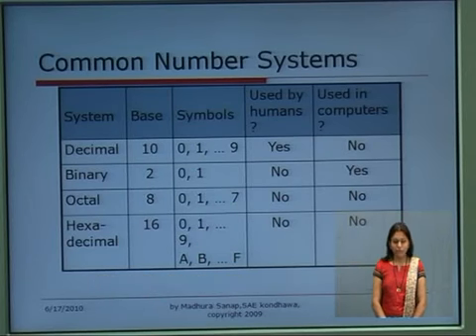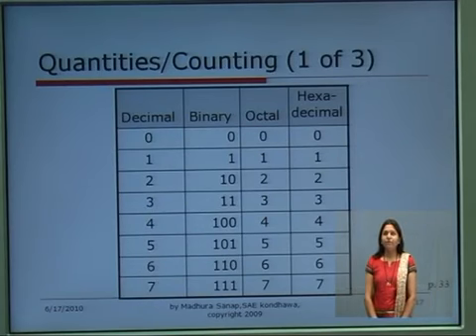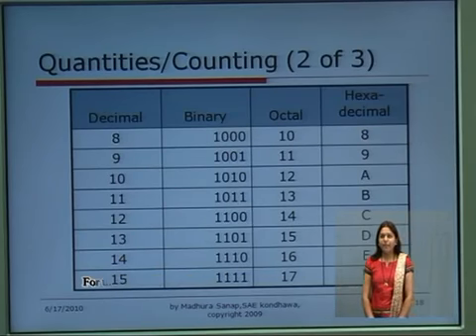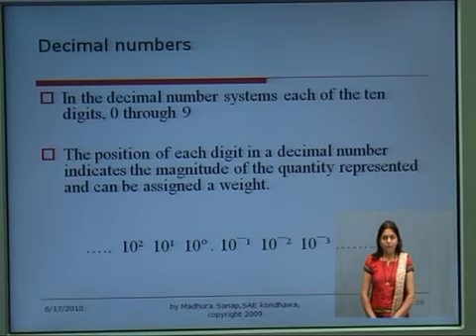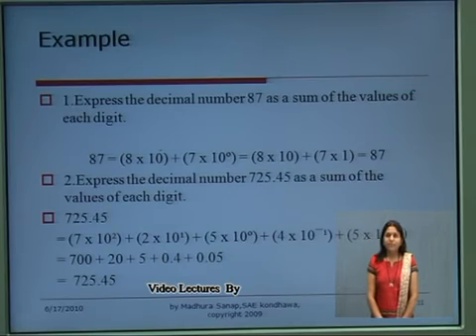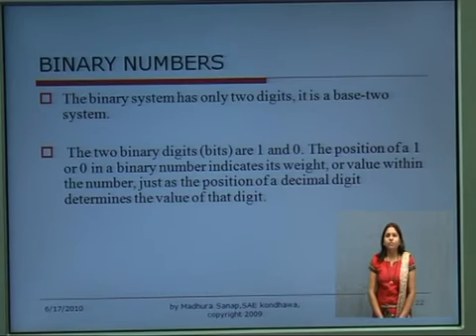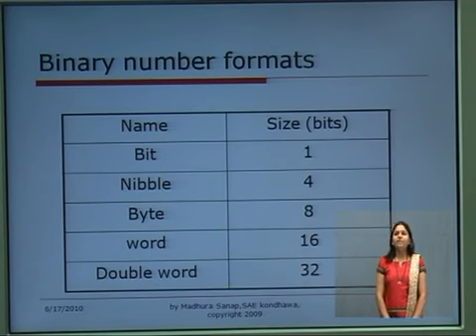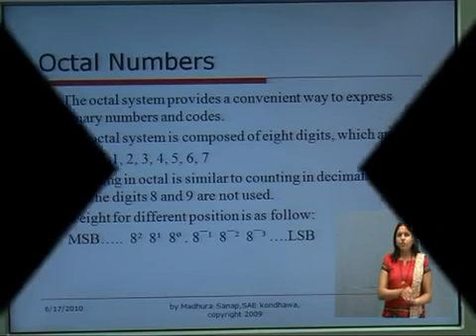SE,Comp Engg DEL Unit 1 Lect 2 mpg SD